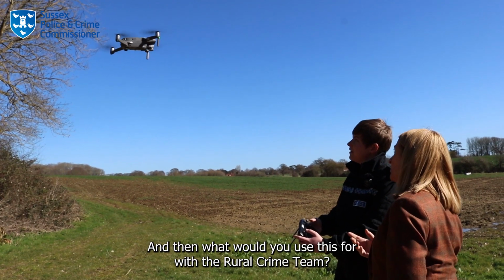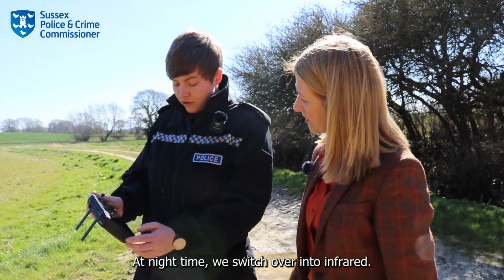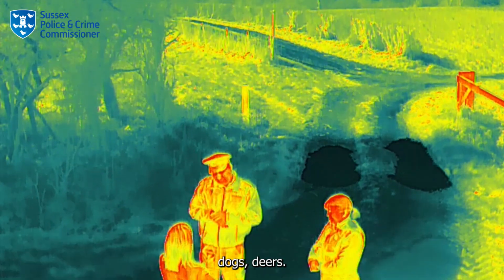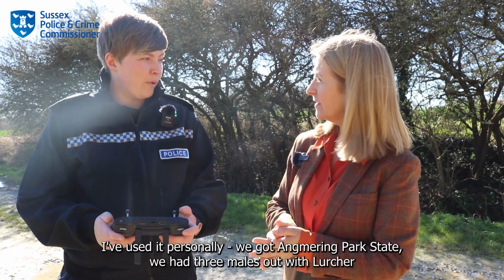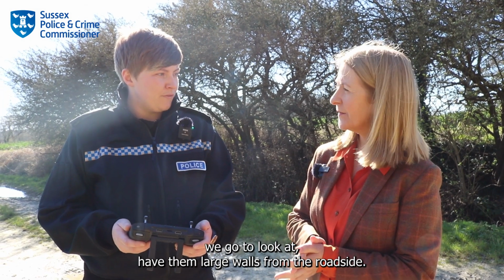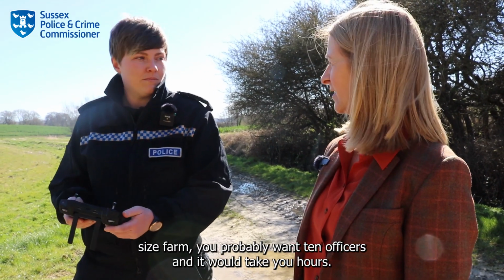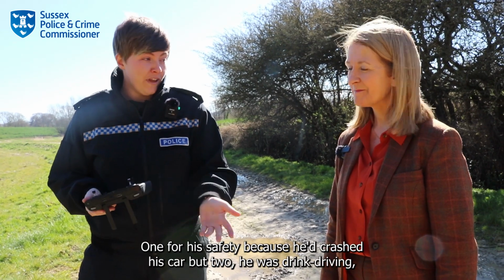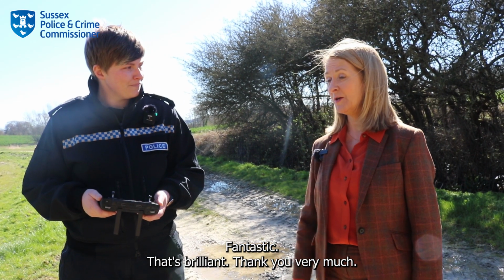Using technology in modern-day policing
This week, Sussex Police & Crime Commissioner talks about the use of technology in tackling County Lines activity and see's how the Sussex Police Rural Crime Team use their drone to identify harder to reach crimes.